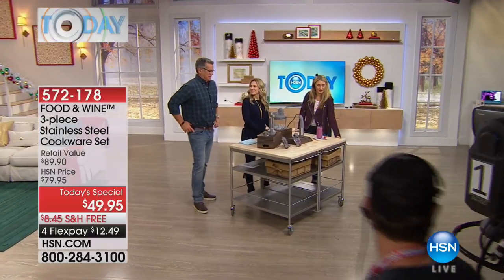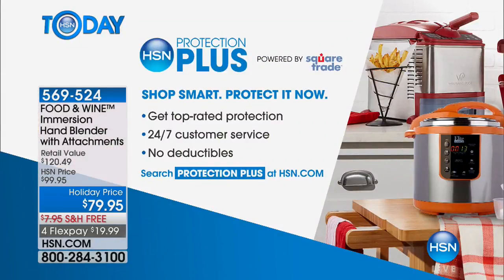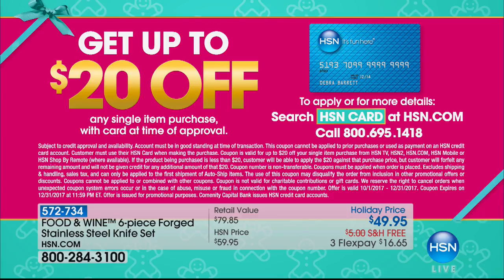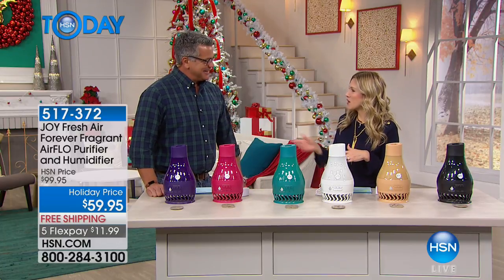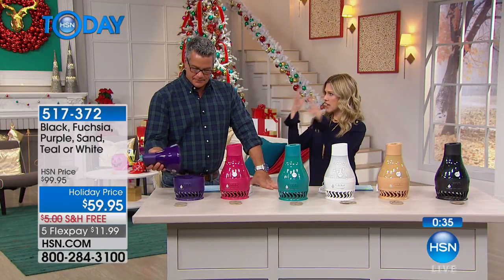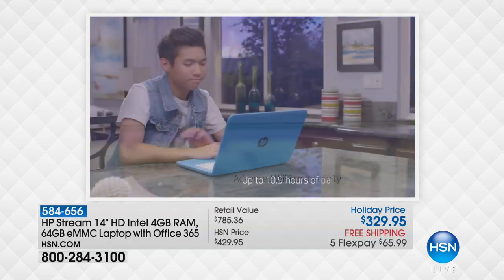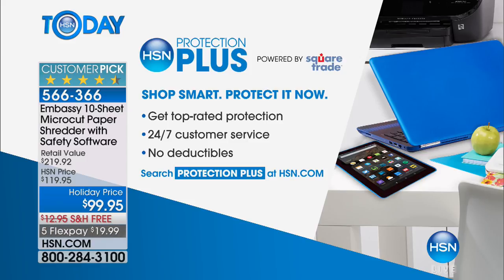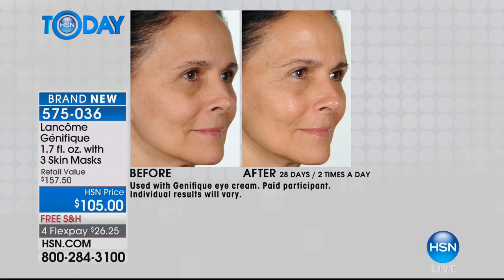HSN | HSN Today: 10 FAVES 10.20.2017 - 07 AM